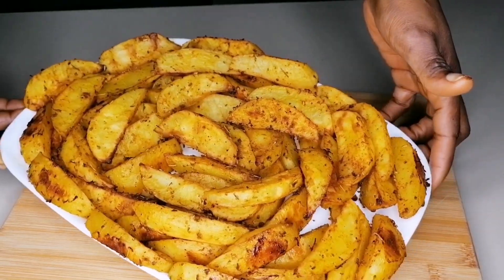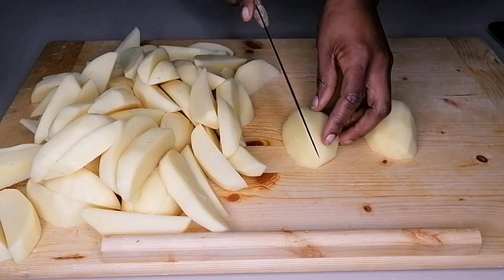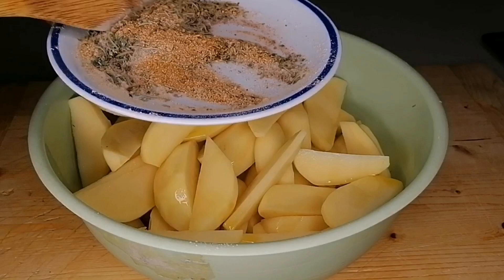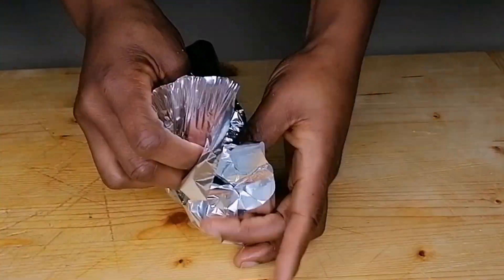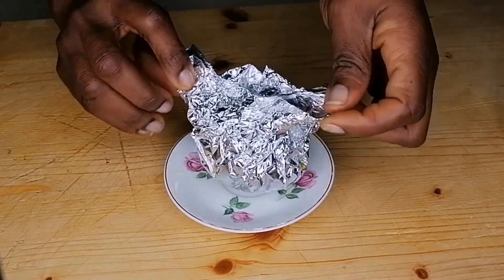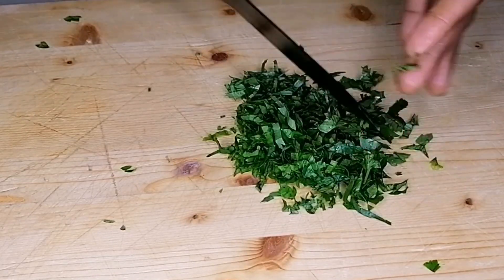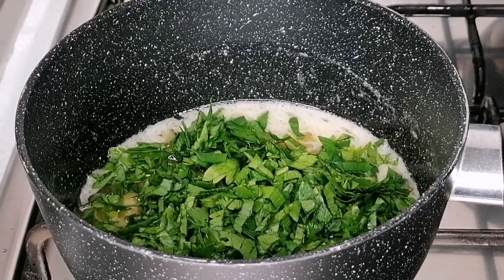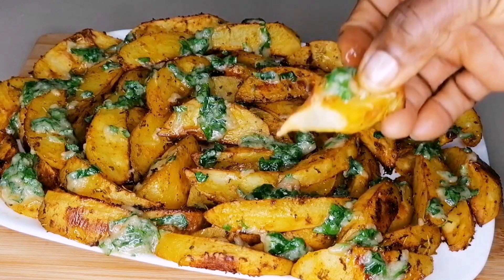Roasted Garlic Baked Potato Recipe | Finger-Licking Baked Potato Recipe So Incredibly Yummy! 💯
Hello Lovelies! Welcome back. Today's recipe I shared a deliciously appetizing Roasted Garlic Baked Potato Recipe. This recipe is a mix of peeled potato seasoned with some Olive oil, spicies and herbs. Baked beautifully crispy and flavorful. Garnished with Roasted Garlic Butter Sauce. This recipe is finger licking 😋 so incredibly delicious and yummy.

INGREDIENTS
3kg Potatoes
2 tbsp Olive oil
2 tsp each,
Garlic powder
Onion powder
Paprika
Dry parsley
Dry rosemary
Turmeric
Black pepper
Oregano
Salt

ROASTED GARLIC BUTTER SAUCE,
1 Bulb Garlic
250g Butter
30g Fresh Parsley

Serve with Roasted chicken, fish, beef pork etc.